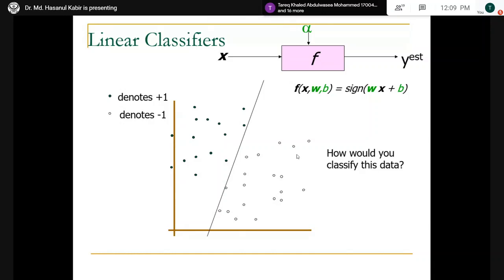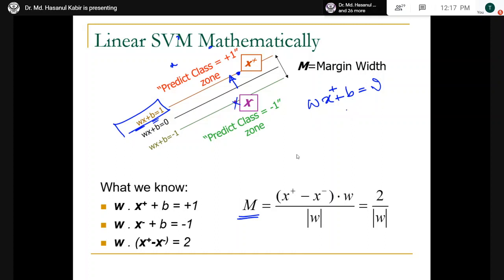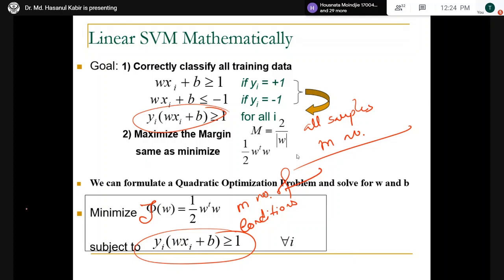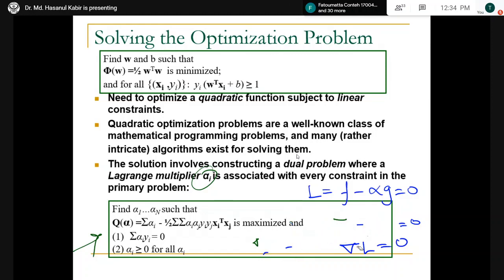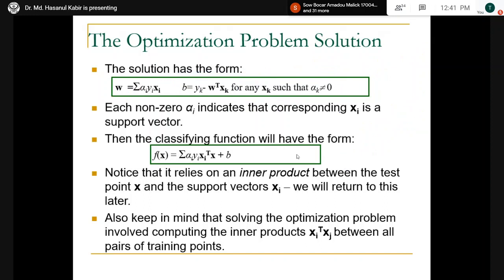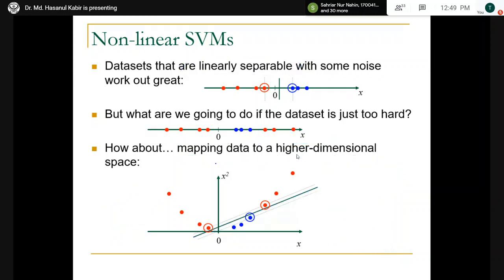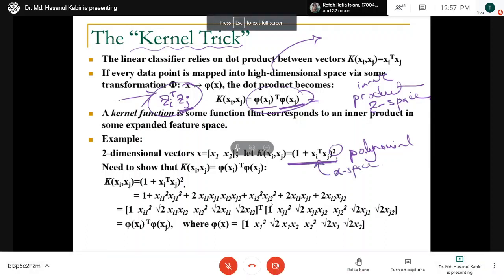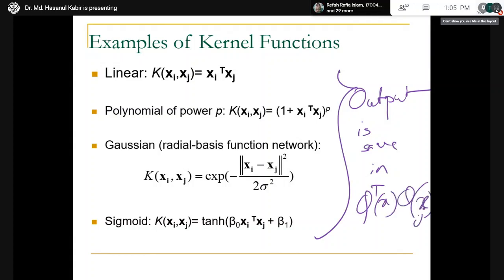Lec37 Jan 8